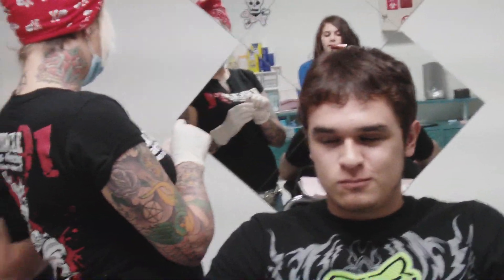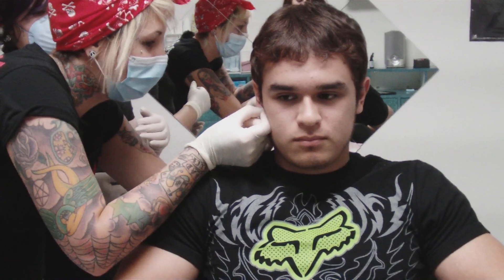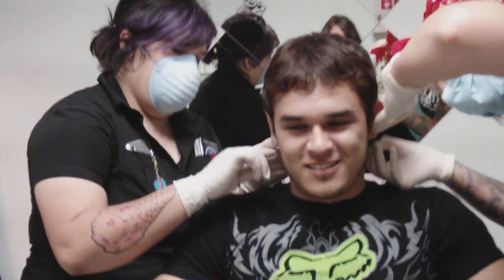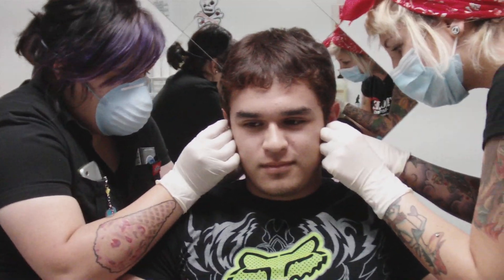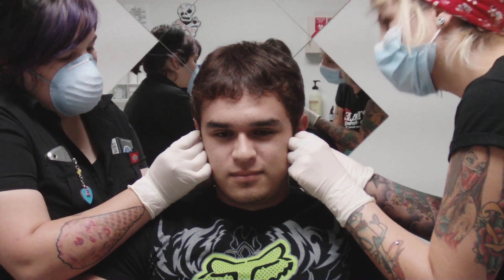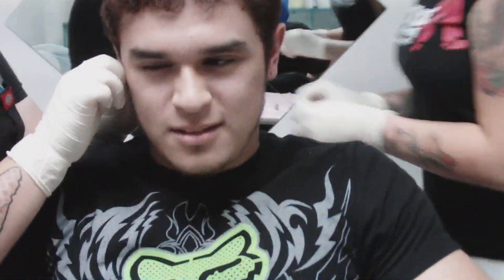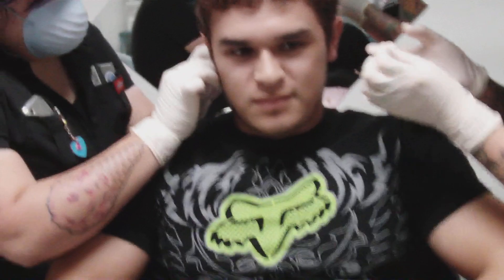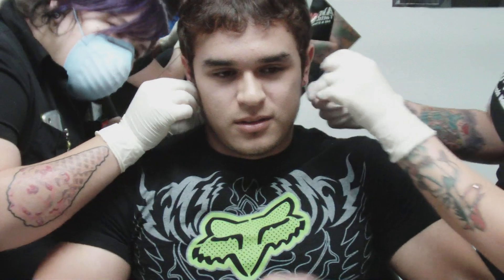Getting my ears pierced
Ive been thinking about piercing them for awhile, so one night Paityn and i decided to go so i can do them. Not as bad as i thought itd be.